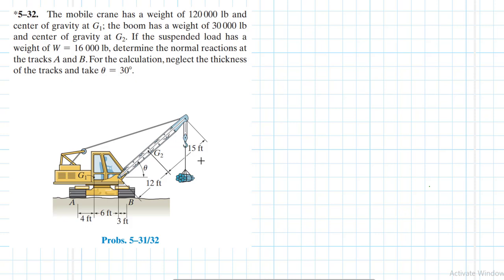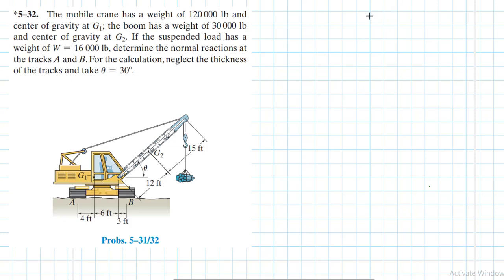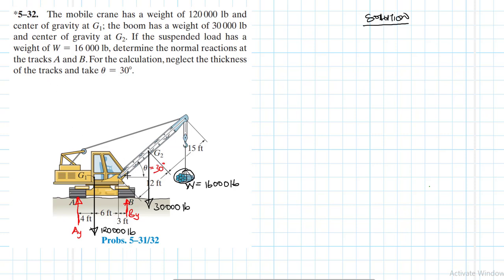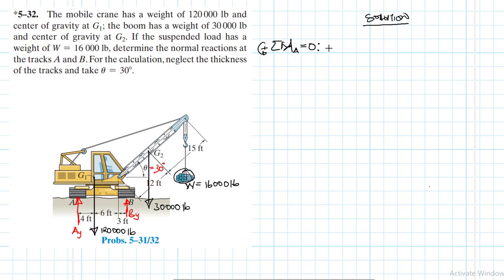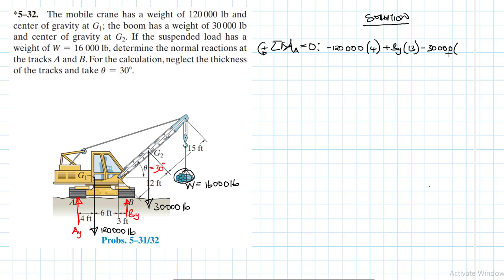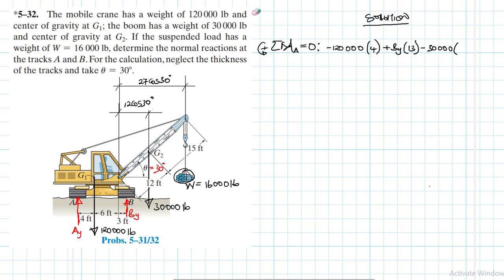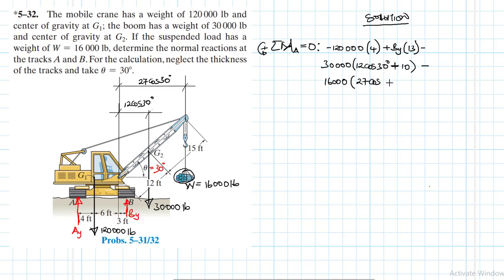5–32 Equilibrium of a Rigid Body (Chapter 5: Hibbeler Statics) Benam Academy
PROBLEM: 5–32
*5–32. The mobile crane has a weight of 120 000 lb and center of gravity at G1; the boom has a weight of 30 000 lb and center of gravity at G2. If the suspended load has a weight of W = 16 000 lb, determine the normal reactions at the tracks A and B . For the calculation, neglect the thickness
of the tracks and take u = 30.